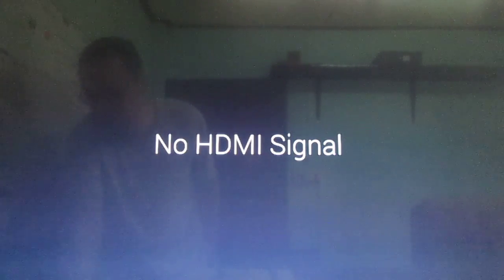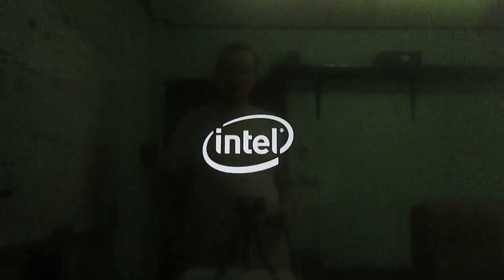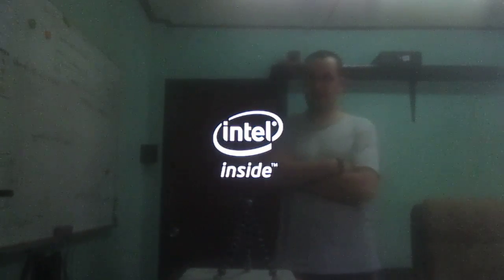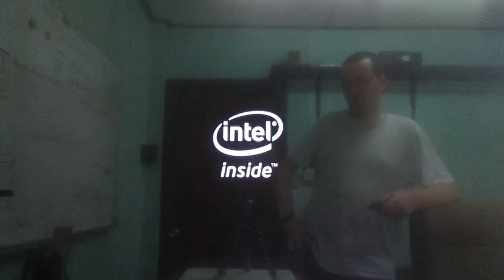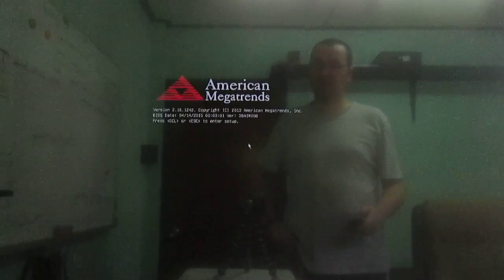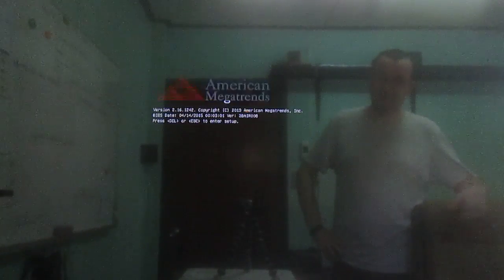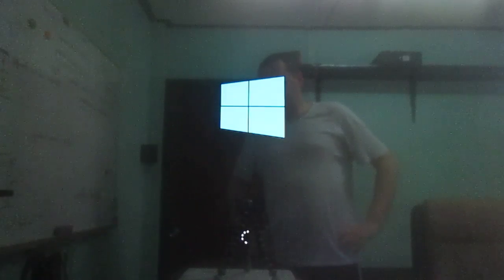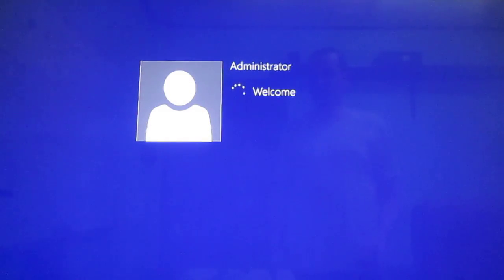Wintel W8 Android & Windows mini PC Dual Boot Demo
Also known as Kingnovel K8